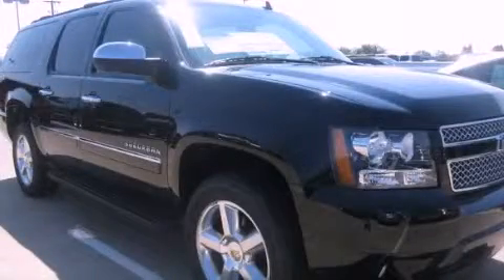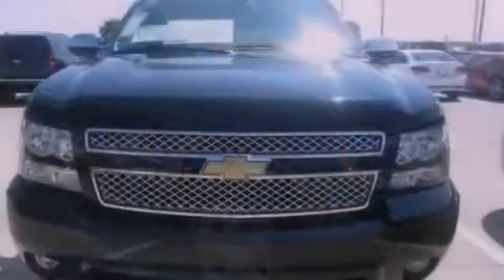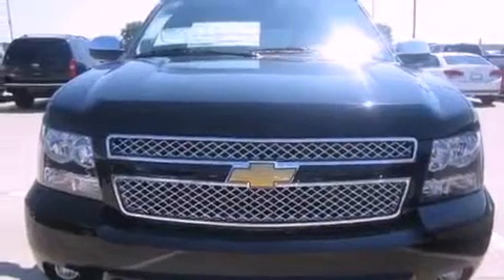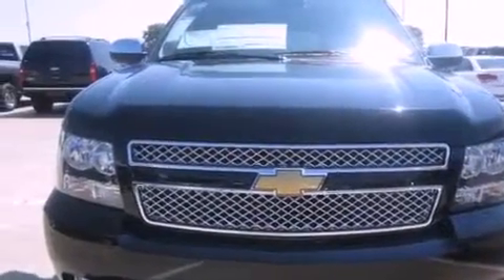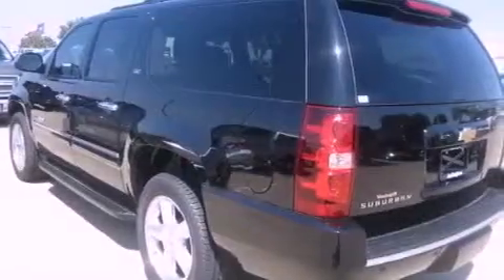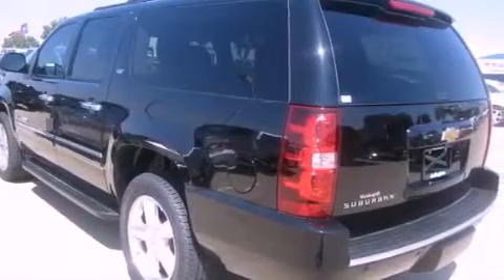2013 Chevrolet Suburban Arlington TX 76017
Year : 2013
 Make : Chevrolet
 Model : Suburban
 Engine : Vortec 5.3L V8 SFI FlexFuel
 Trans . : Automatic
 Exterior : Other

 Interior : Other
 Stock : DR159763